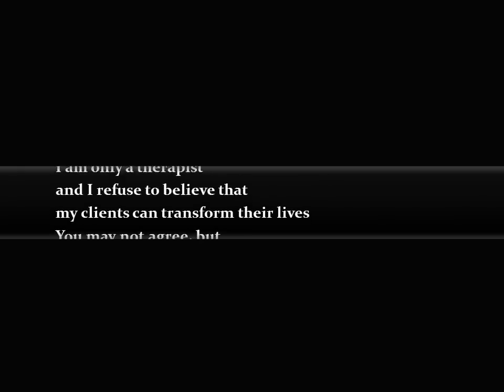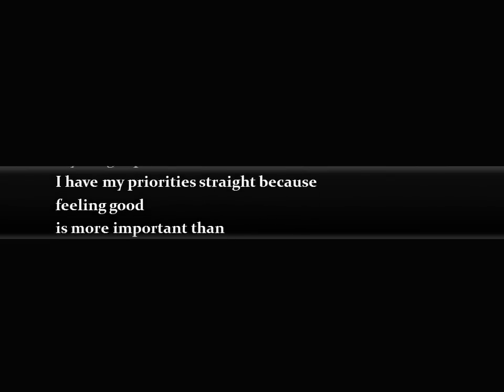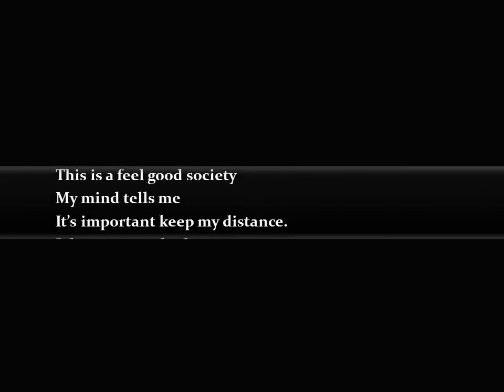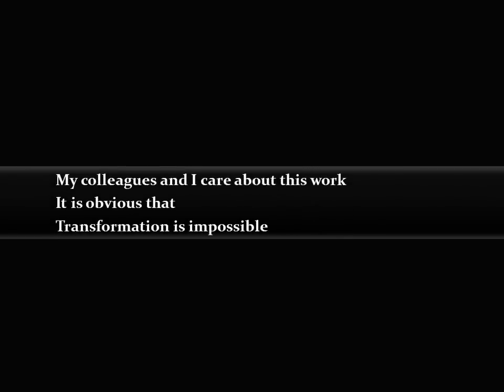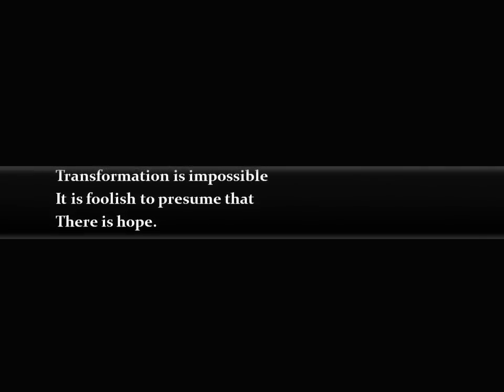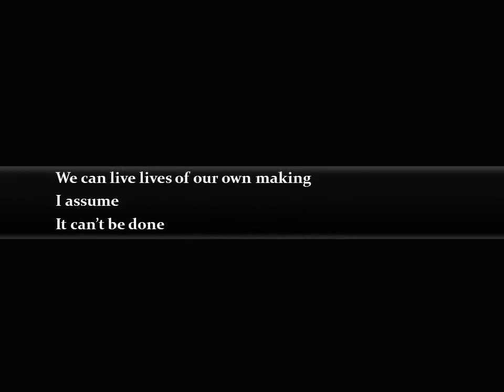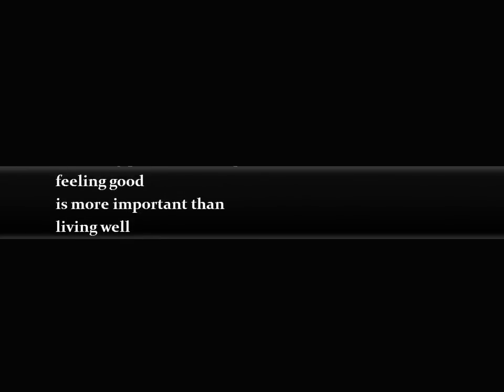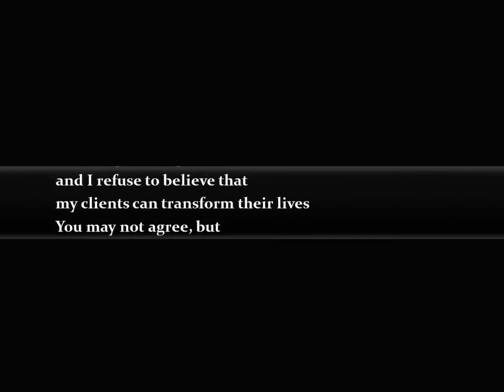The ACT Therapist (Acceptance and Commitment Therapy)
Make sure watch through to the end. The poem won't make sense unless watched all the way through.

The concept for this video (and one of the musical pieces) was adapted from Lost Generation

The poem was created by Jason Luoma and Jenna LeJeune as part of an Acceptance and Commitment Therapy conference in Australia. If you like the poem, come to an ACBS conference!

The music samples in this video were taken from:

Bye Bye, Betty! by N[ ]SHOW
Beauty by Tryad

If you appreciate the video, considering learning more about Acceptance and Commitment Therapy